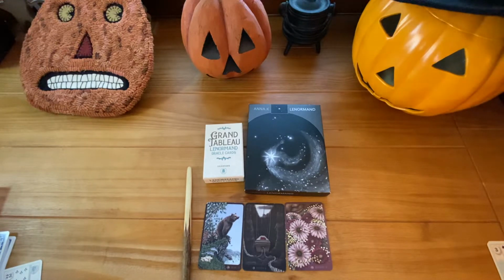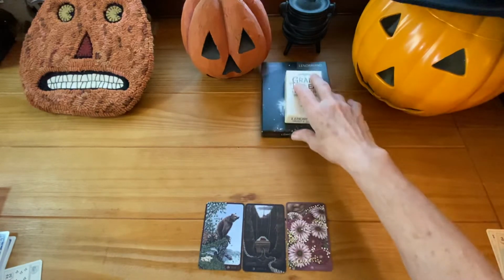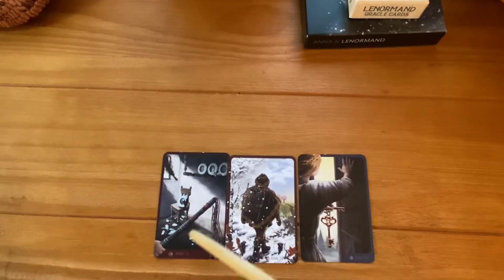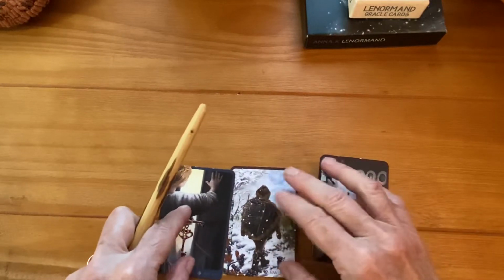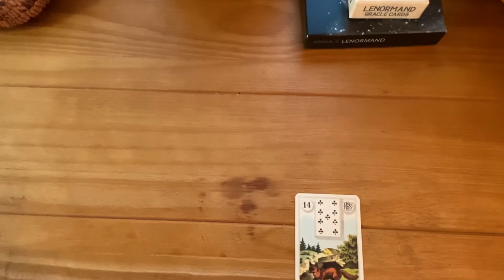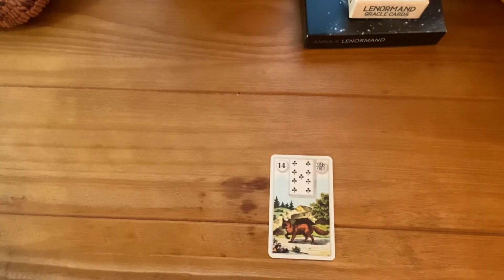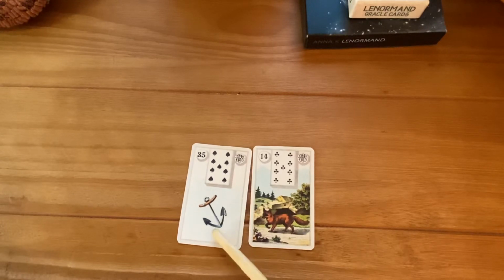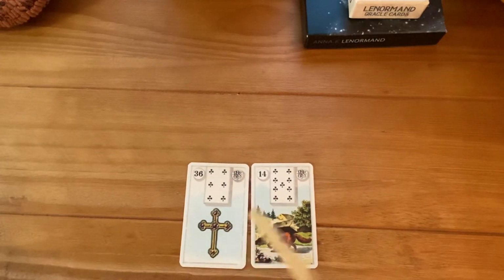Lenormand Directional Cues Video 2. Coffin, Scythe, Whip, Child, and Fox.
Grand Tableau mats and card decks

Divine Boutique for Tarot Lenormand & by DivinationApothecary (etsy.com)

Lynn Boyle’s store

Handcrafted wands from Ireland